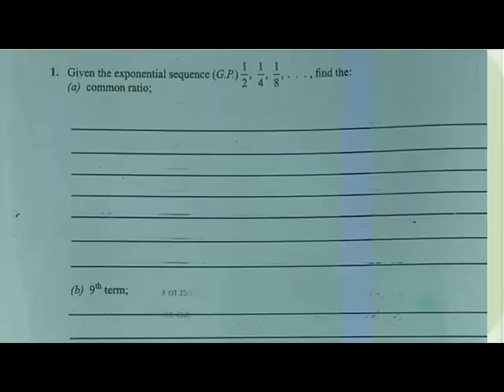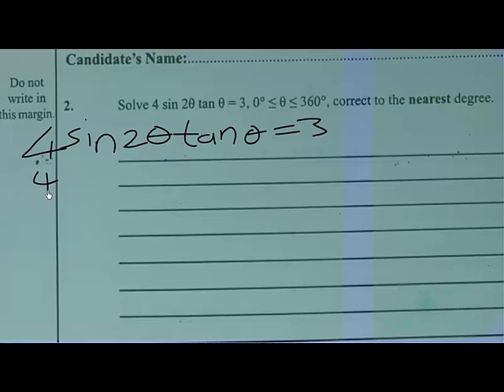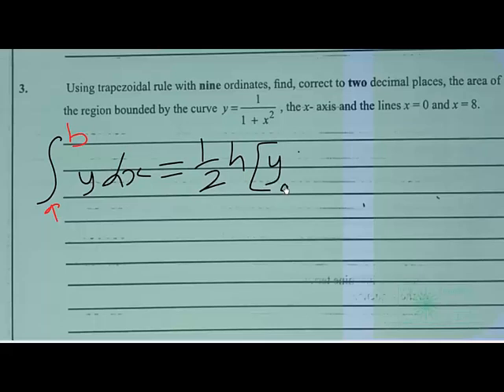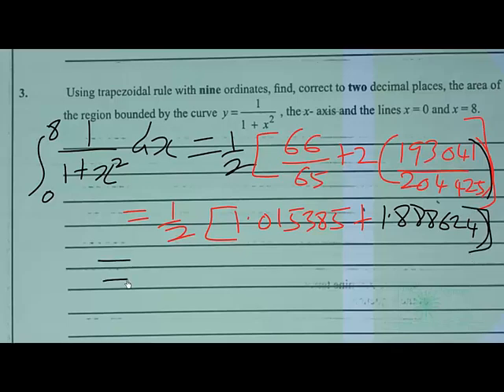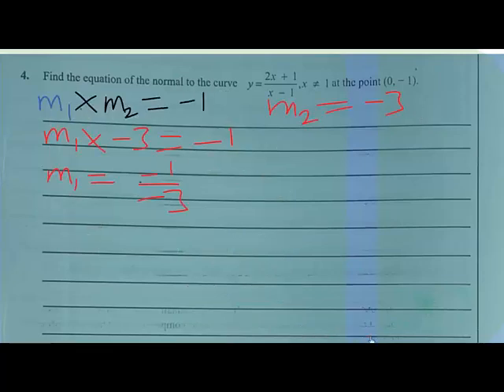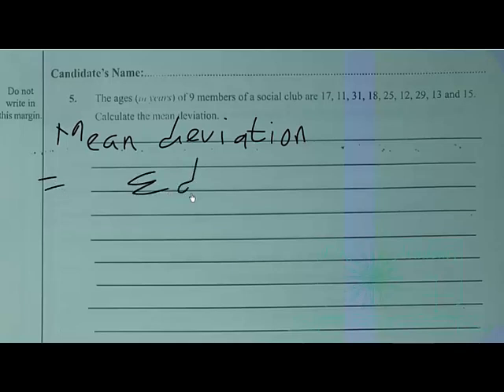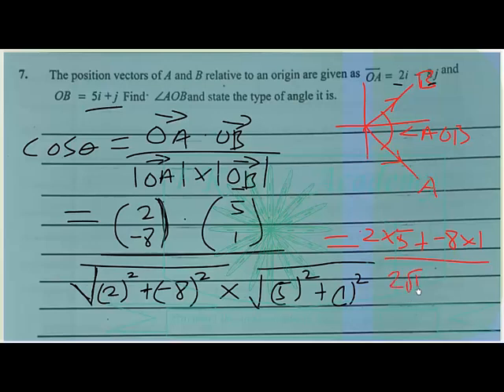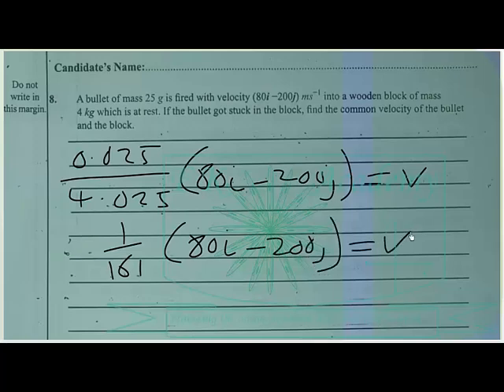WASSCE 2024 Further Elective Mathematics Paper 2 Compulsory Questions Ghana